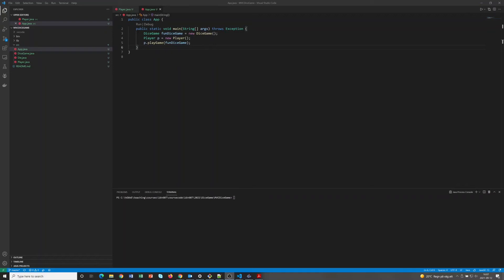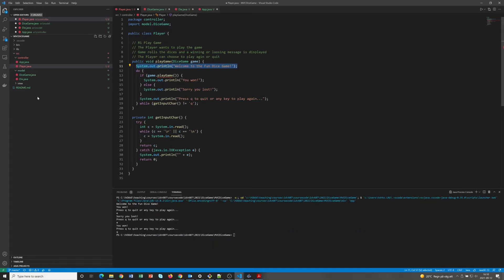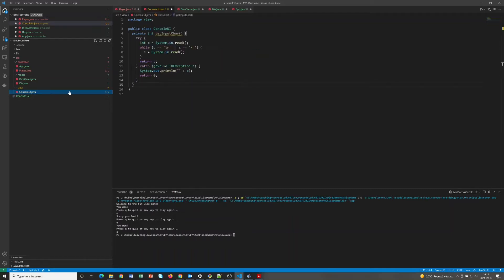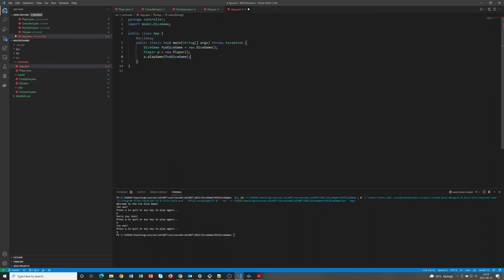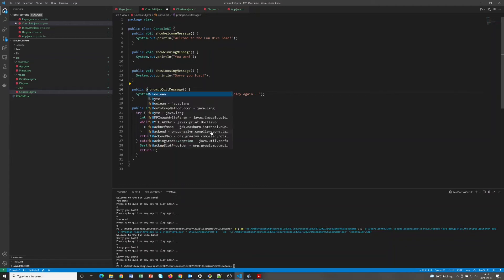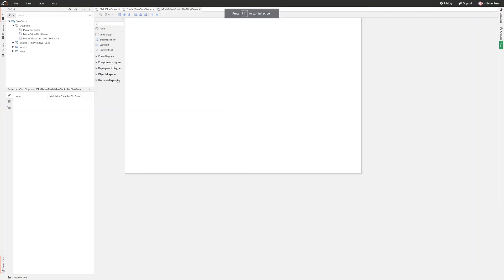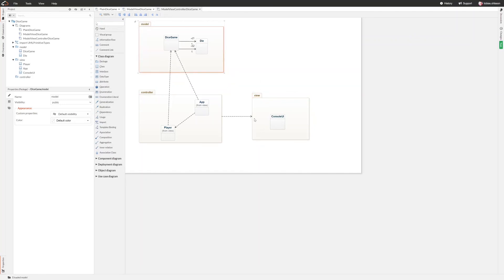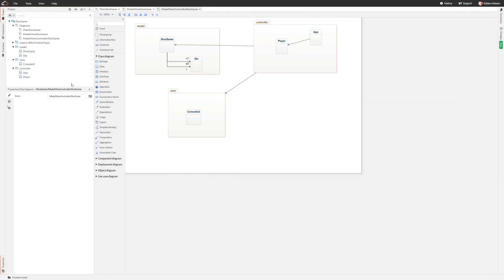OOA/D MVC Refactoring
Refactoring the Dice Game to a MVC architecture